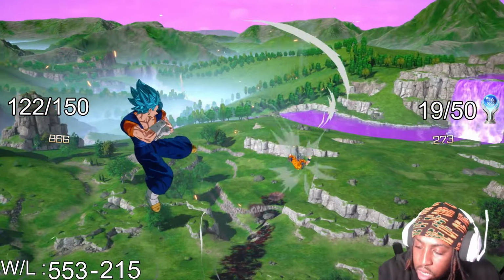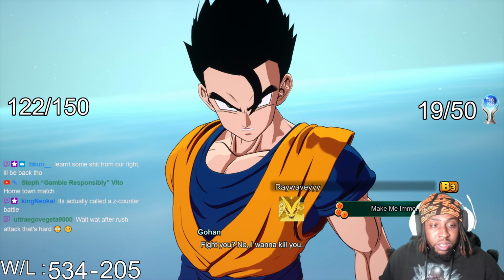One Tip To Beat EVERY Rank In Sparking Zero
PSN: AsuraSix